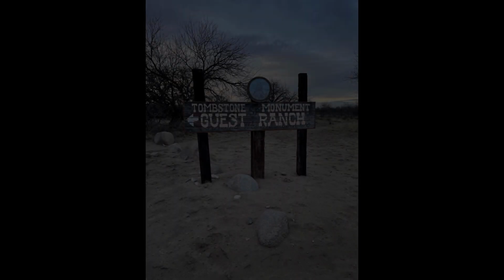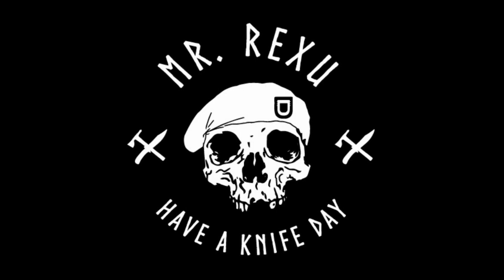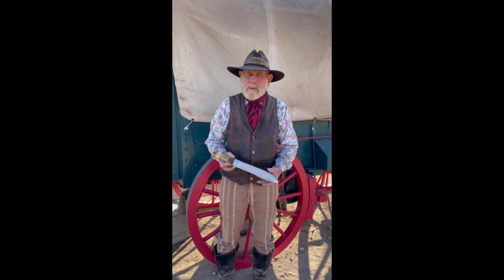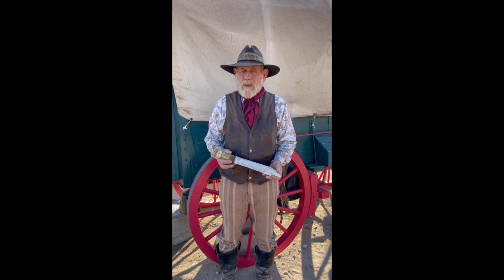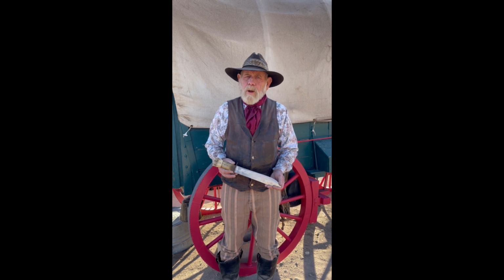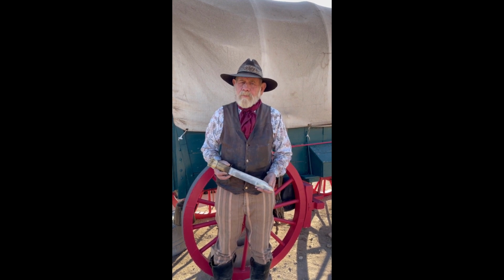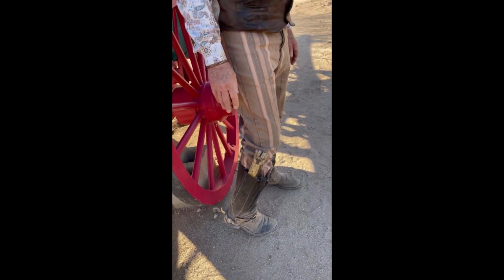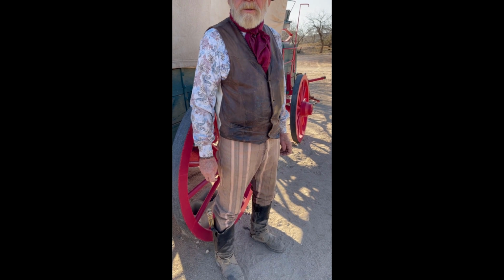arizona bill’s Cowboy knife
Have A Knife Day goes to Tombstone Arizona to see what the locals are carrying. 1st of several videos which will show from reenactor to wrangler carries in the legendary Az town.